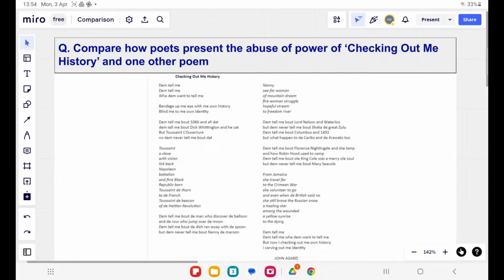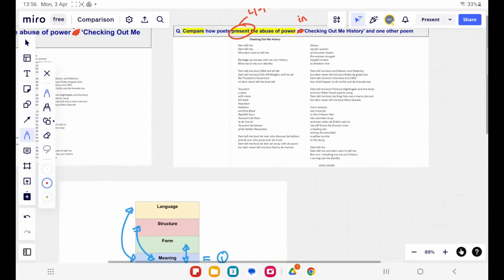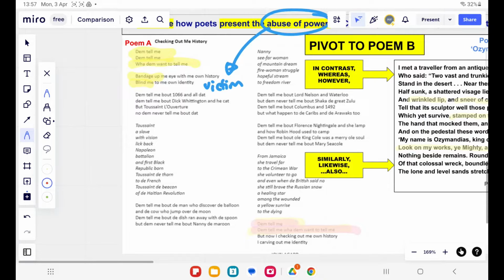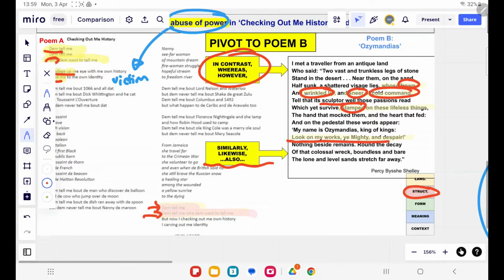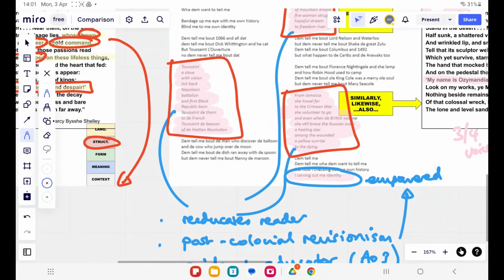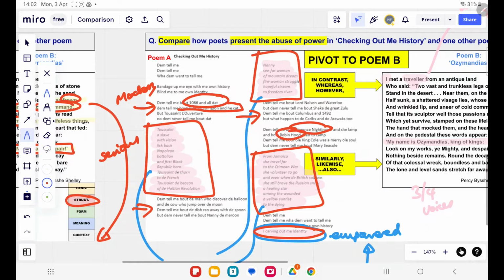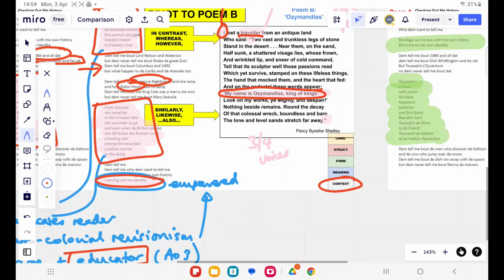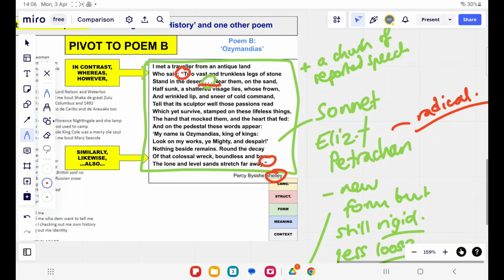'Checking Out Me History' Vs 'Ozymandias' - Abuse of Power: AQA GCSE English Literature Paper 2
Lit Paper 2 Poetry Comparison Question: a quick look at how to compare these two poems and how to support your answer by using relevant context.